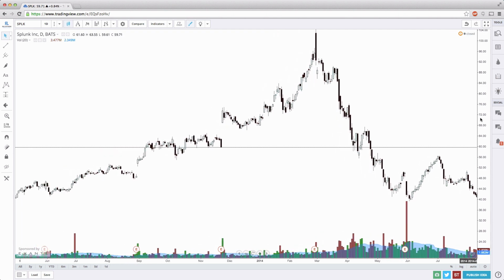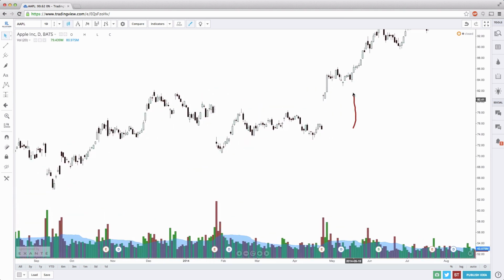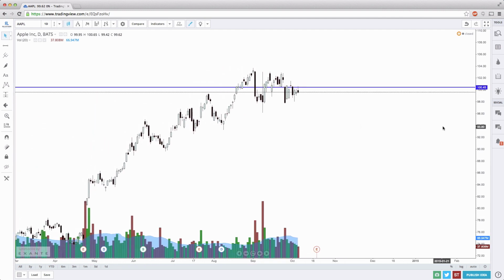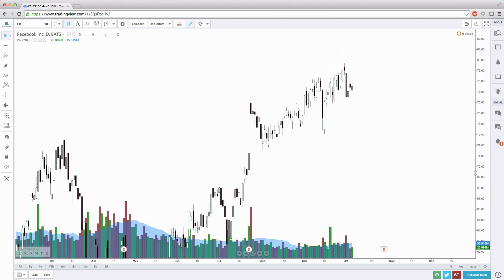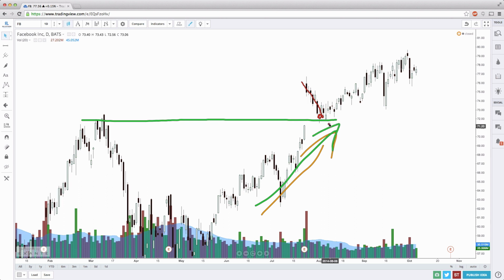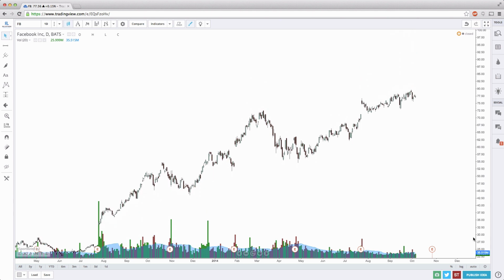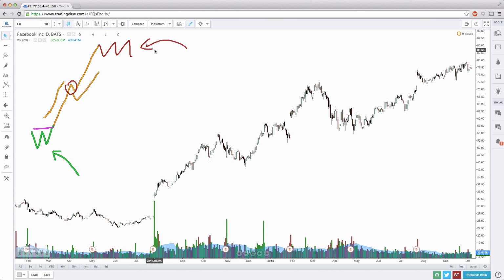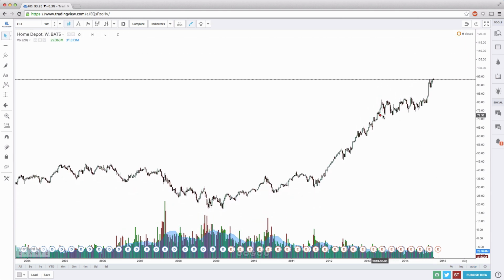Dow Theory in Real Life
This video teaches how to trade by gaining an advantage by better understanding the basics of Dow Theory. It is class 1 in our Intermediate trading series.

This video and many more can be found Our Mission Is To EnRich Lives; we offer FREE education on trading stocks to choosing a financial advisor to getting out of debt.